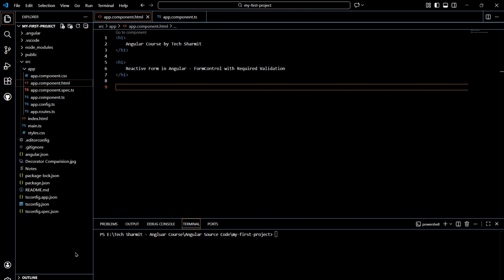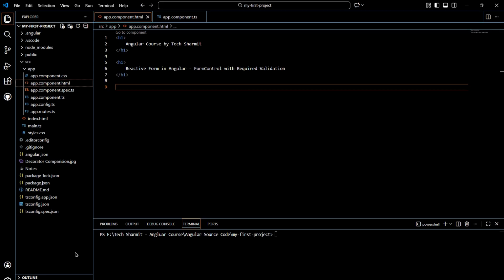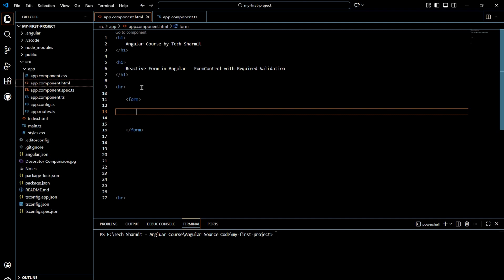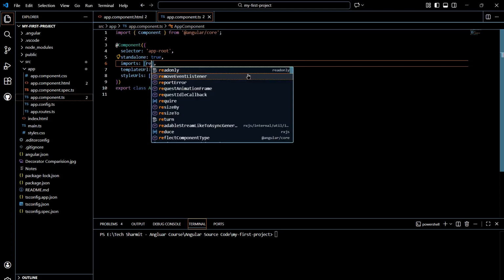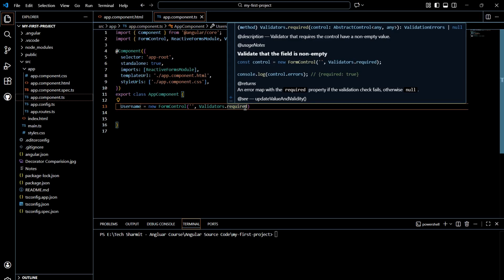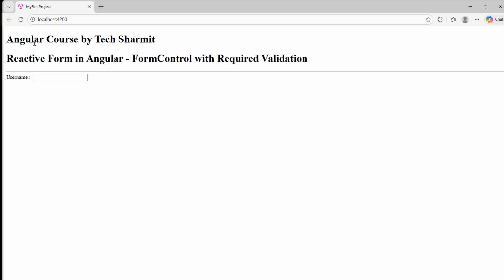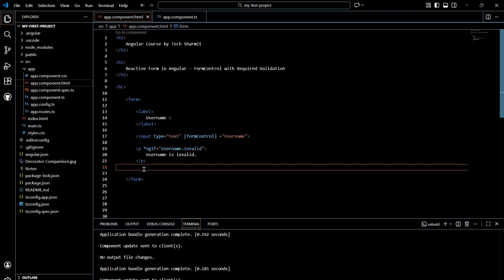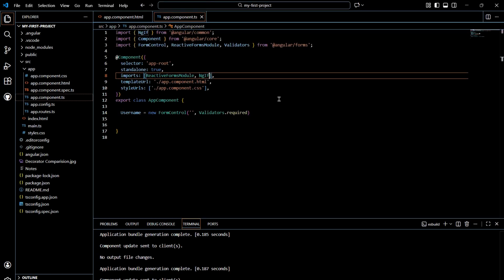Reactive form in angular - FormControl with Required validation | Angular in English (Session-287)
Reactive form in angular - FormControl with Required validation | Angular tutorial in English (Session-287)

(1) Reactive Form in Angular using FormControl with Required validation in English.
(2) How to use required validation in Angular reactive forms in English.
(3) Basics of FormControl required validation for Angular beginners in English.

| Angular reactive form in English | Angular FormControl validation | reactive forms Angular tutorial | Angular required validation | Angular tutorial for beginners |